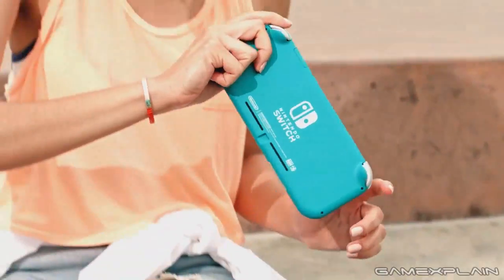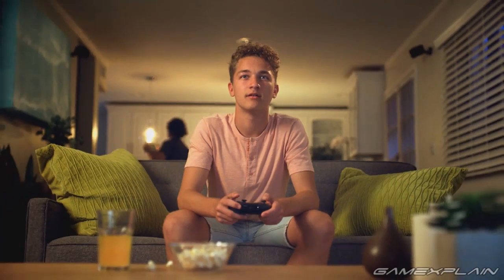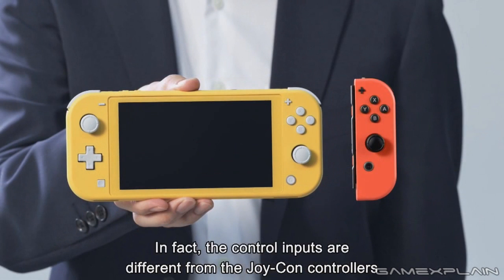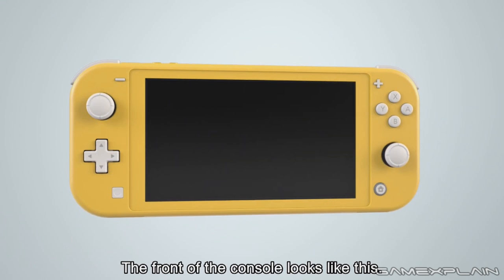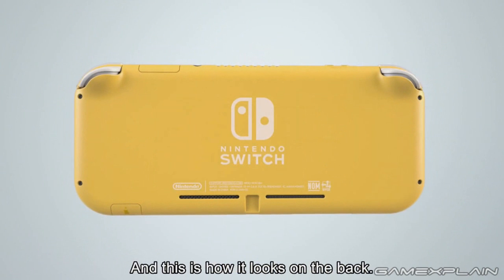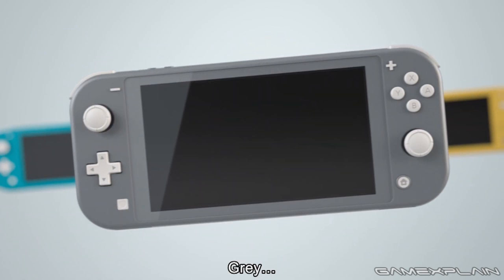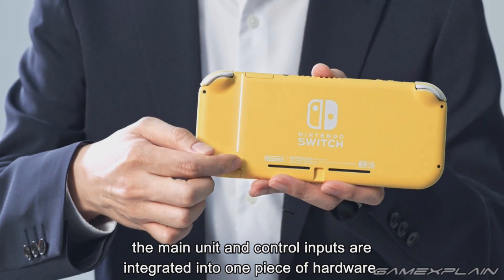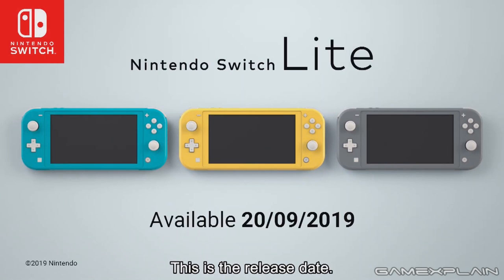Nintendo Switch Lite DISCUSSION - A Switch That Can’t Switch?!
Nintendo has revealed the Switch Lite, a more handheld focused Switch with no TV functionality! We give our thoughts on the new system, its price point, the lack of HD Rumble, and its place in the market. All this and more in our latest Switch discussion!